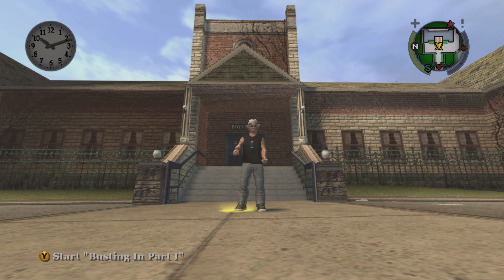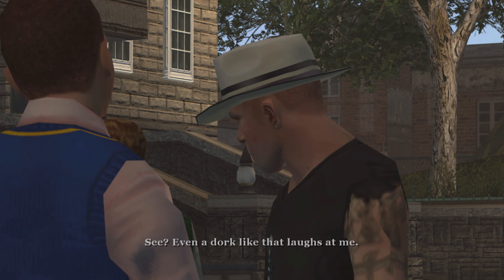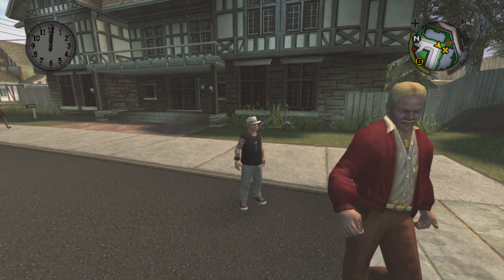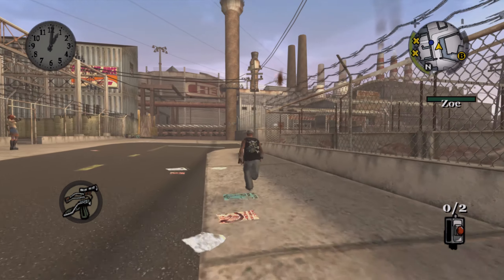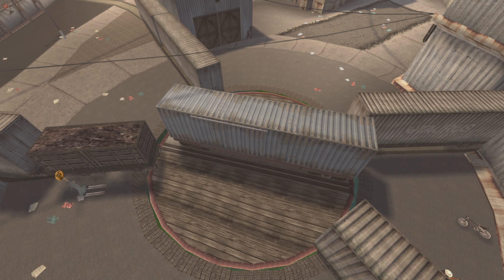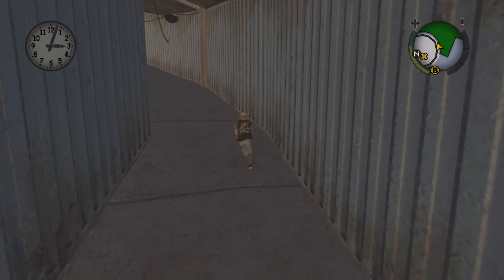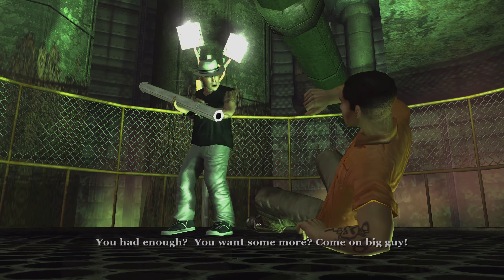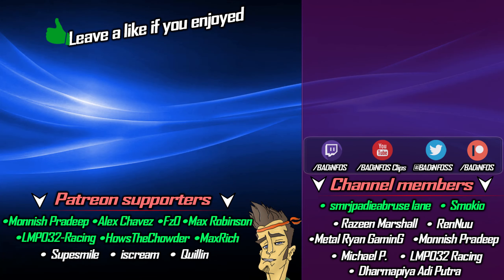Bully SE :: PLANT MISSIONS [100% Walkthrough]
In this video I will show you how to pass the missions called: Busting in Part 1, Busting in Part 2 and Showdown at the Plant:
00:00 - Introduction
01:28 - Busting in Part 1
05:54 - Busting in Part 2
12:22 - Showdown at the Plant
15:49 - Trophy Reward
This is a real, 100% walkthrough of the game called "Bully The Scholarship Edition" (or just Bully). I am playing on the PC version (Windows 10), using an Xbox One controller. I also use the "Widescreen Fix" and "Silent Patch" to unlock the framerate and make the game playable. Guide on how to make your game playable
I have a lot of knowledge about the game. I hope you join me on this journey, I have a lot to share with you about it and I will show you everything you need to know.
I will complete all the main and side missions and show you the easiest and most fun ways to complete them.
NO cheats will be used, every trick is possible in the vanilla game without cheating or modding.
More about the game Bully:
Release date:
Play Station 2: 17th October 2006
Wii, Xbox 360: 04th March 2008
PC Windows: 21st October 2008
Bully is played from a third-person perspective and its open world is navigated on foot, skateboard, scooter, bicycle, or go-kart. Set in the fictional town of Bullworth, the single-player story follows juvenile delinquent student James "Jimmy" Hopkins, who is involuntarily enrolled at Bullworth Academy for a year, and his efforts to rise through the ranks of the school system in order to put a stop to bullying. Players control Jimmy as he attempts to become more popular among the school's various "cliques", in addition to attending classes and completing various side missions. The Scholarship Edition includes a two-player competitive multiplayer mode that lets two players compete for the highest score in different classes.
The game is developed by Rockstar Vancouver and published by Rockstar Games.